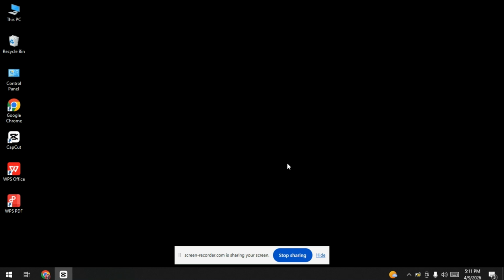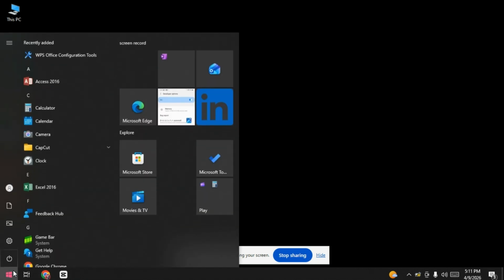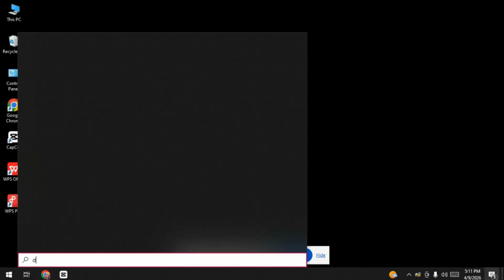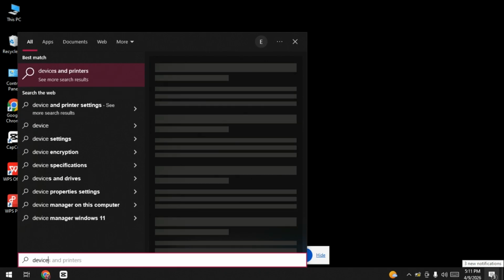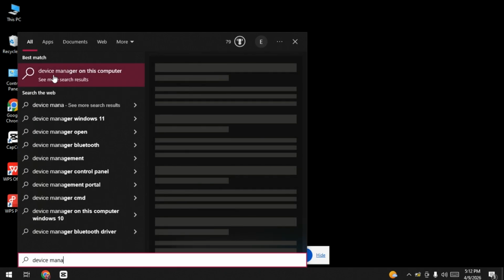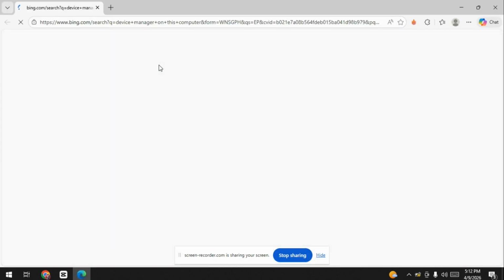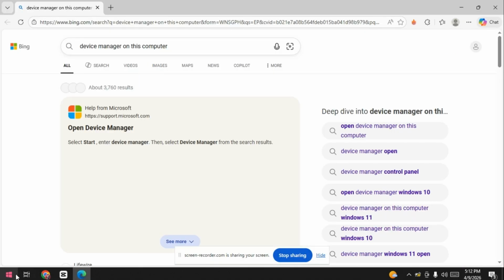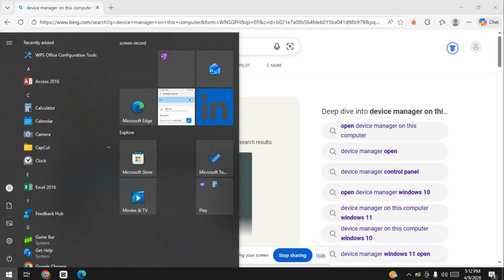How to Update Windows 11 Drivers (Easy Guide)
Learn how to update Windows 11 drivers quickly and safely to fix errors, improve performance, and keep your PC running smoothly. This tutorial shows update drivers Windows 11, using Device Manager, Windows Update, and manual methods. If you’re dealing with outdated or missing drivers, follow this guide to install drivers Windows 11, update graphics drivers Windows 11, and fix driver issues fast.